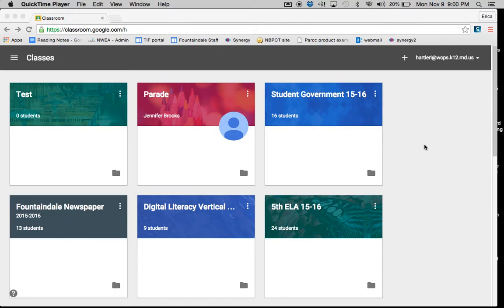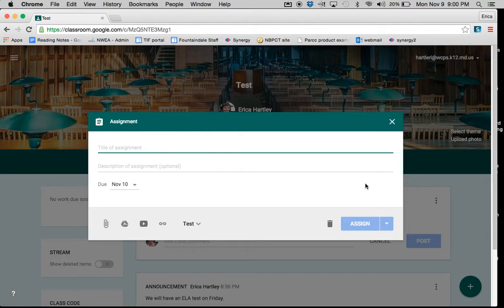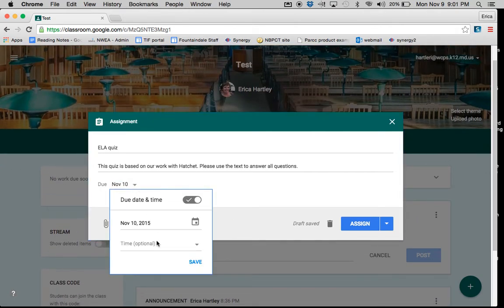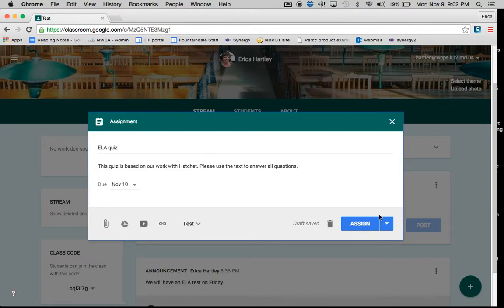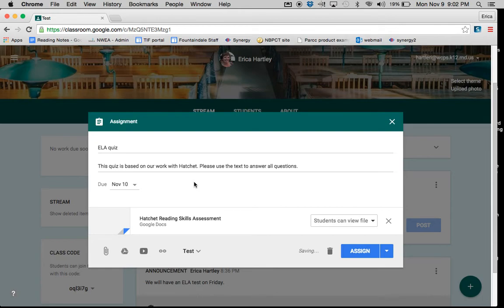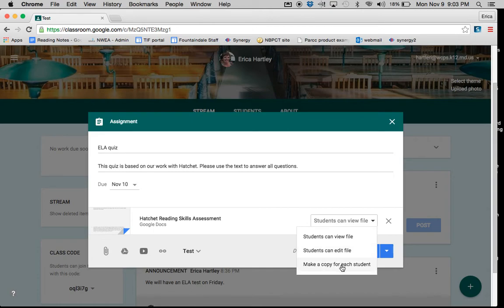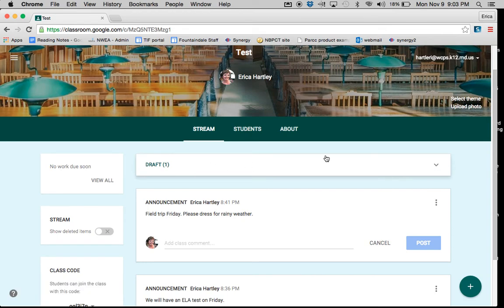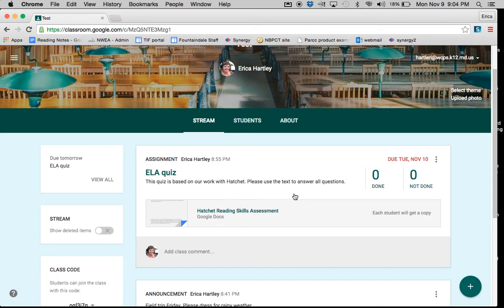Creating an Assignment in Google Classroom